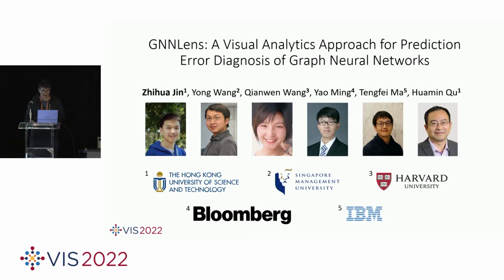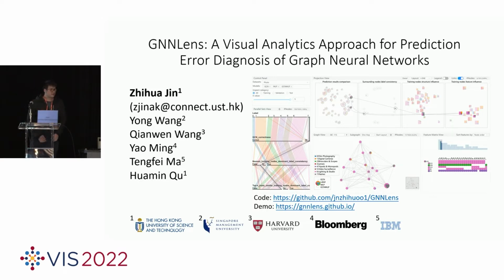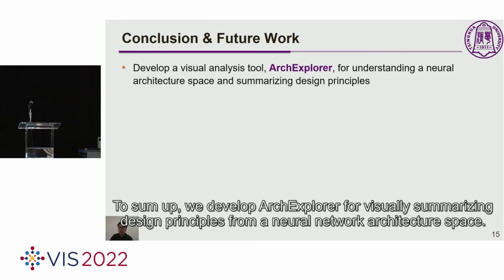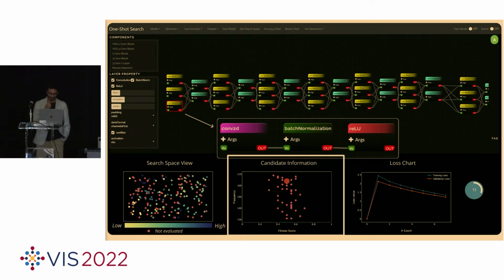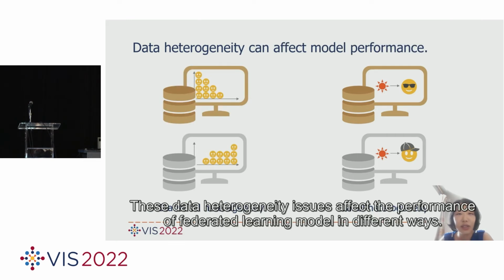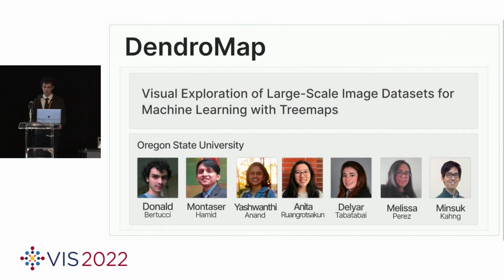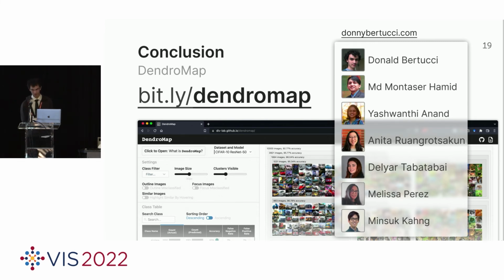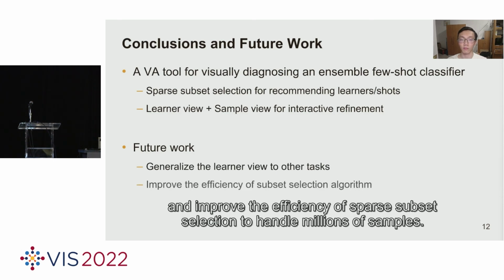IEEE Vis 2022 - VA for ML